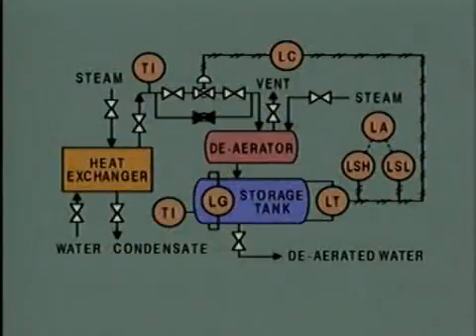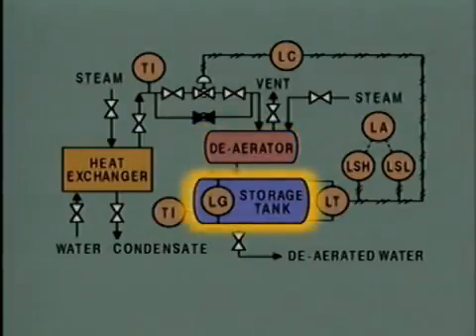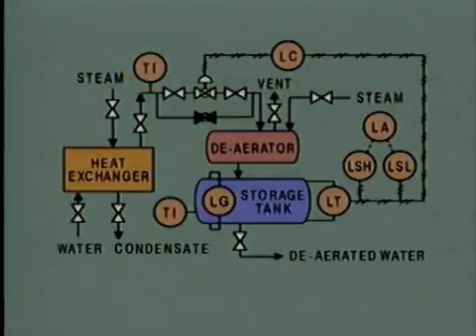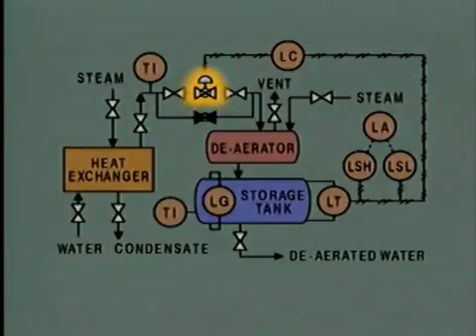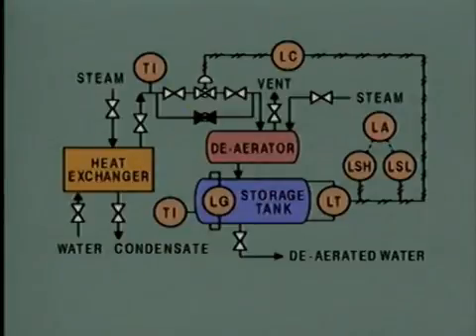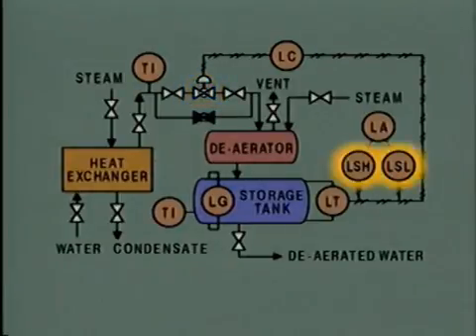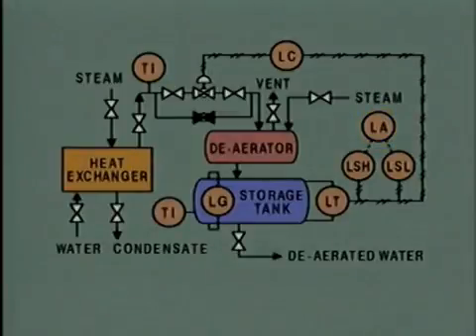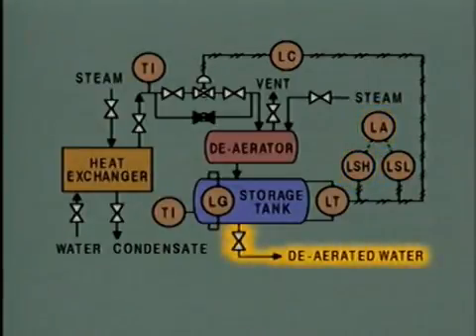Piping and instrumentation diagrams part 2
Piping and instrumentation  diagrams